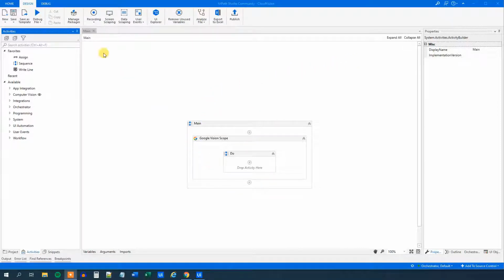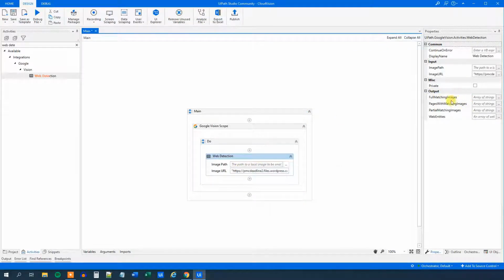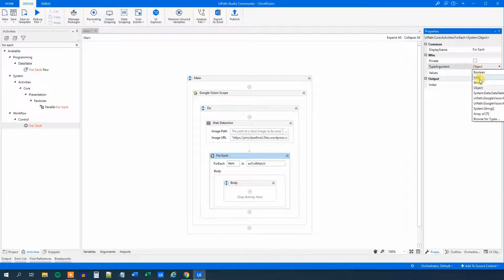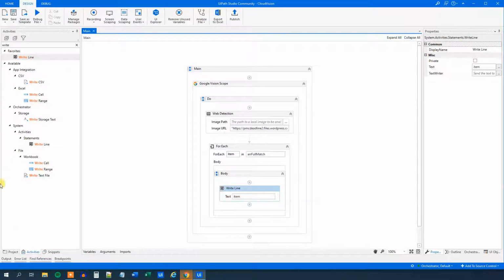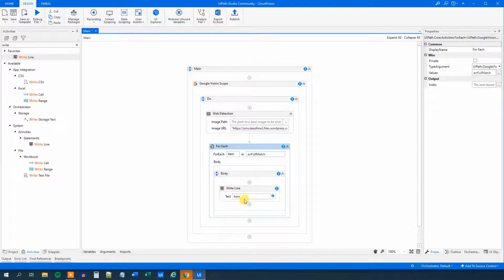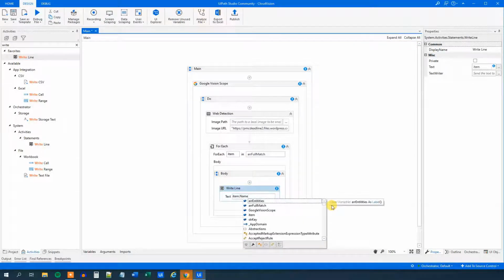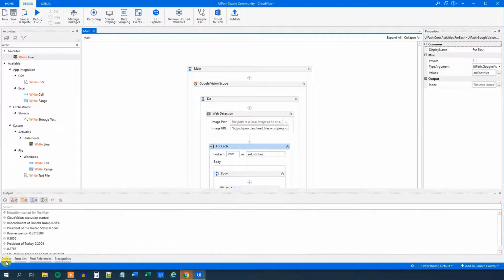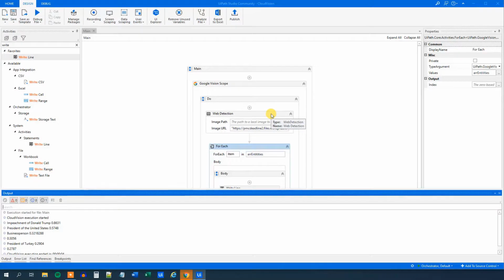How to search the internet for similar images with UiPath - UiPath/Cloud Vision Tutorial #6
This video tutorial shows, how to use Google Cloud Vision and UiPath to find similar images on the internet.